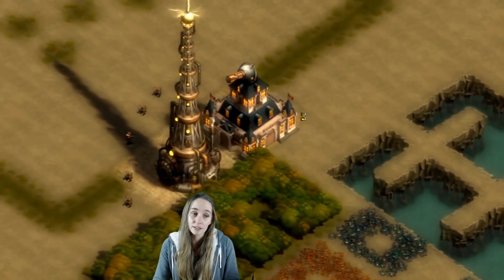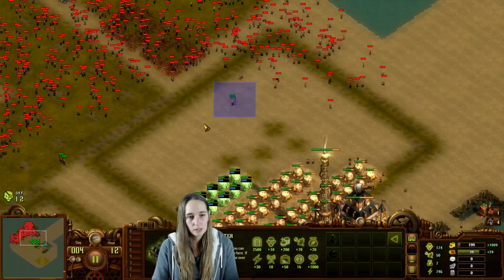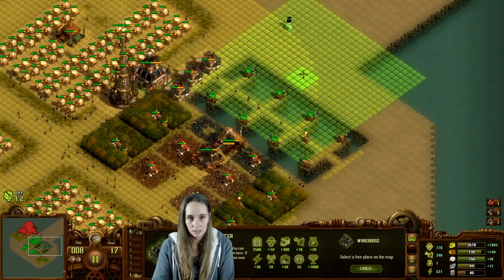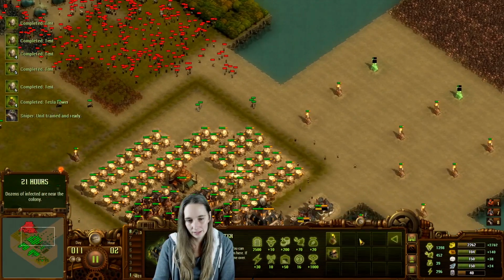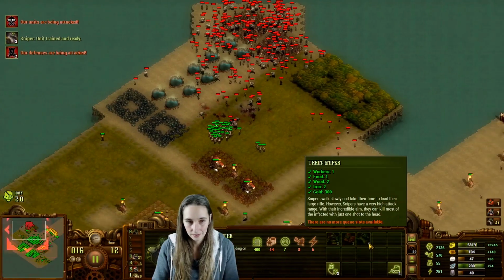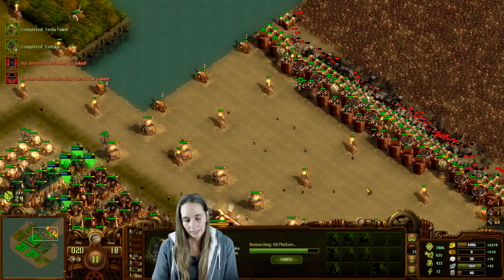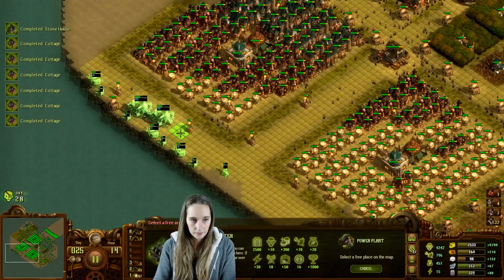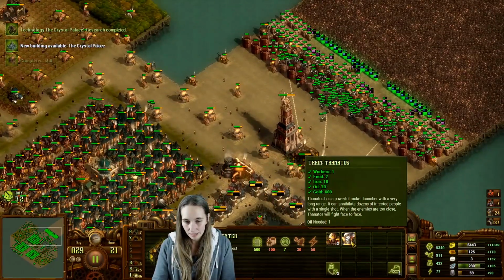They Are Billions - TAB Under Cocain - Custom Map - No Pause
I found that this map was easier than the creator's other maps, but it was still fun!

Date of Victory: January 30, 2020